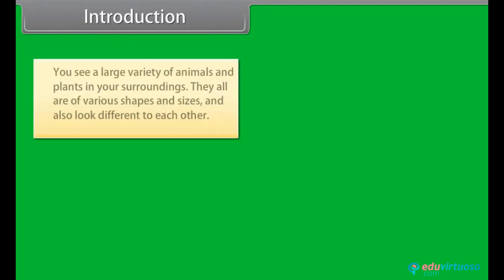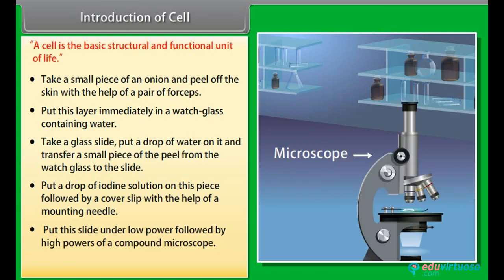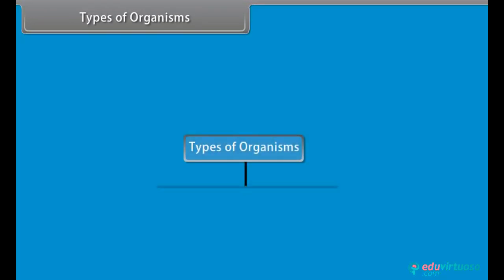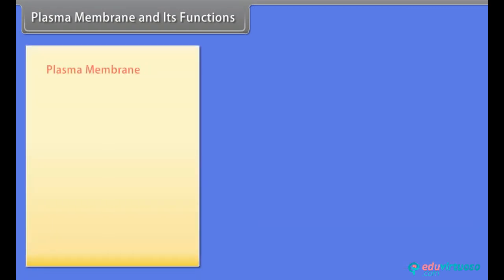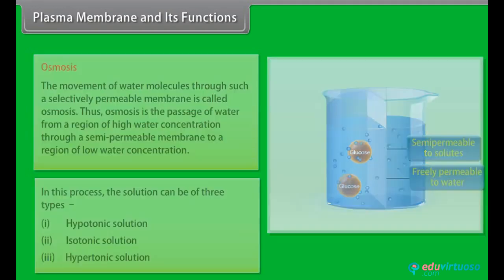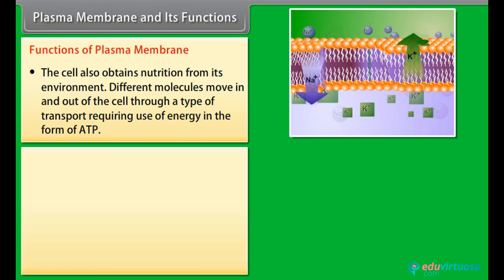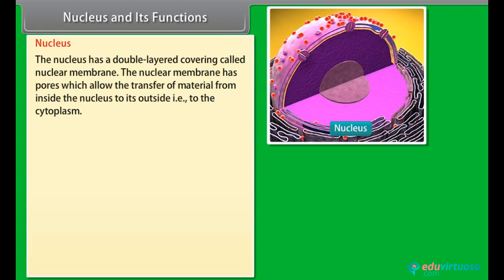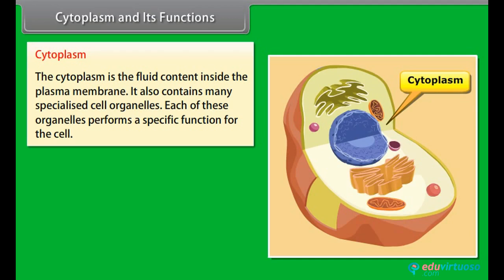Grade 9 | Biology | Cell and its structure | Free Tutorial | CBSE | ICSE | State Board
Welcome to our Class 9 Biology tutorial on "Cell and its Structure". In this video, you'll discover the fundamental unit of life—the cell. We'll explore its various components and their functions, providing you with a comprehensive understanding of this essential topic.

What You Will Learn:
- The discovery and definition of cells
- Differences between unicellular and multicellular organisms
- Detailed structure of the cell
- Functions of plasma membrane, cell wall, nucleus, and cytoplasm

Key Topics Covered:
- Experiment to observe cell structure using an onion peel
- Historical discoveries of cells by Robert Hooke and others
- Cell theory and its proponents
- Understanding plasma membrane and osmosis
- Structure and role of the cell wall in plant cells
- Functions of the nucleus and cytoplasm

For more free resources and detailed tutorials, visit our platform Instyn offers a wide range of educational materials to help you excel in your studies.